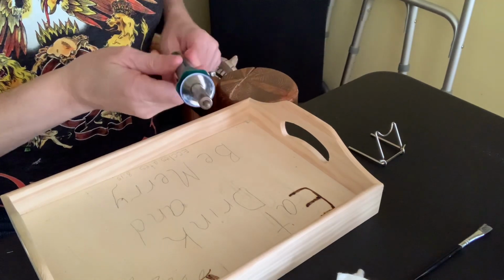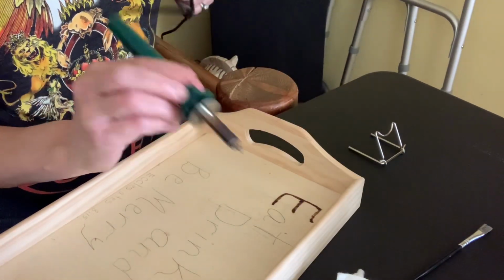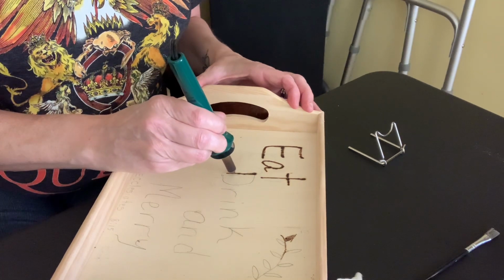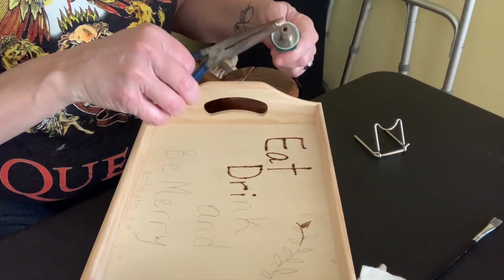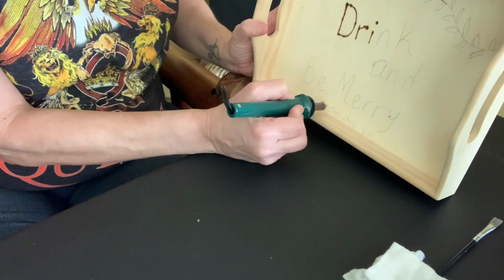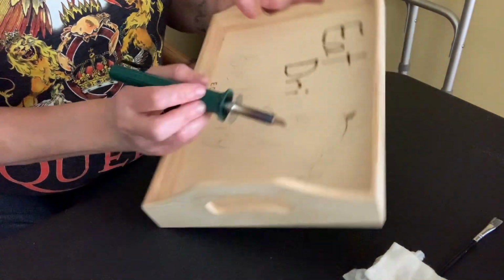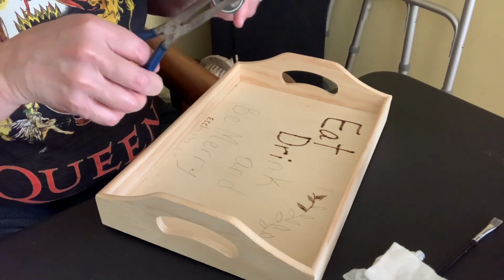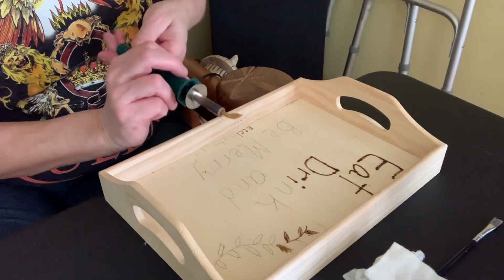How to use a wood burning tool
Making a tray with a wood burning tool to decorate